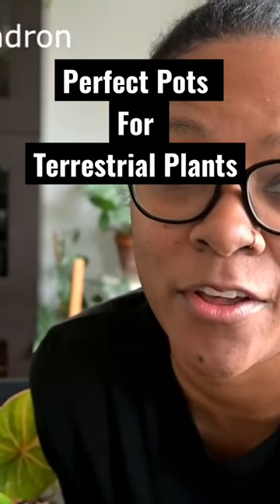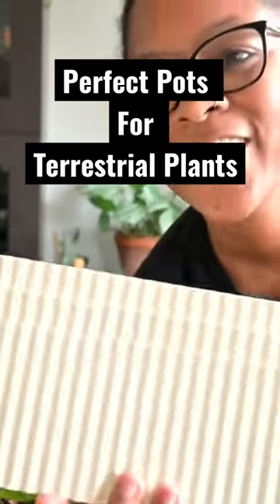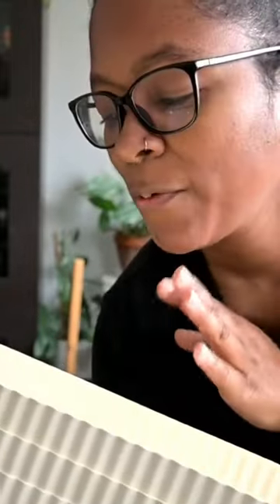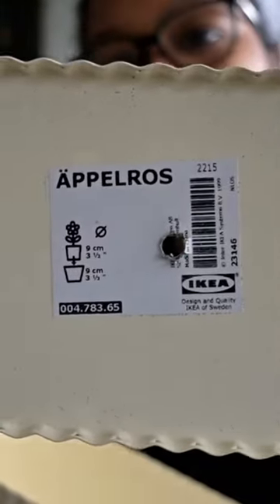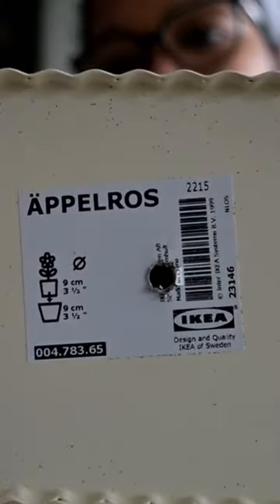IKEA Plant Pots